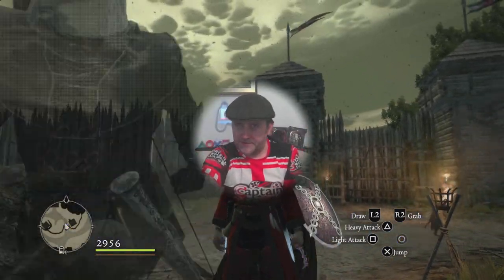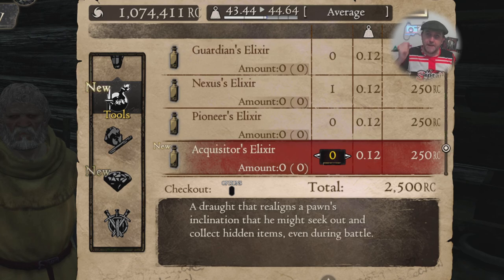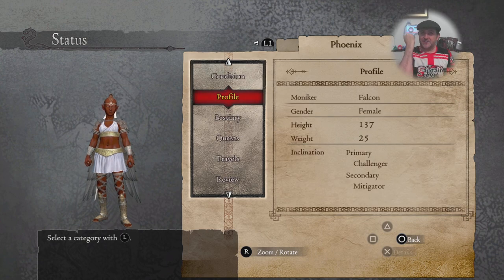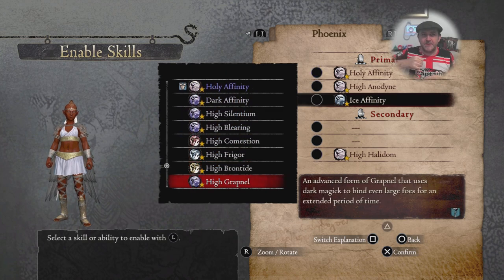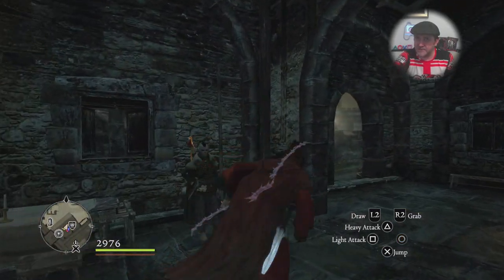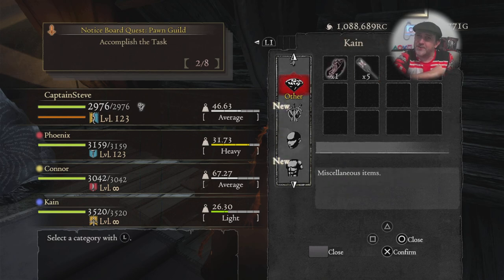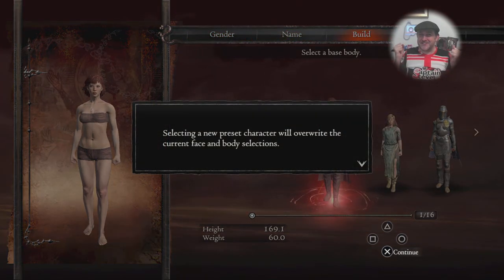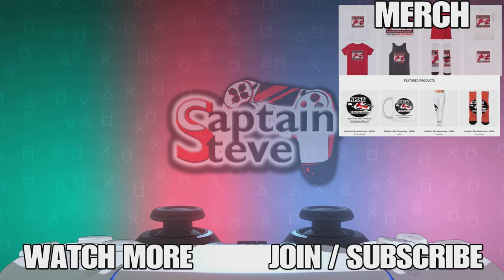Dragons Dogma Dark Arisen How To Make A Better Pawn For Higher Captain Steve DDDA EP21 Get RC Easy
Madeline Needs to have been given a Statue, Bronze or better, I gave her a forgery of a Gold one.

UK Time Schedule:
Mon 6pm - Shite Game Mondays With Chums
Tue 6pm -  Solo live stream No Man's Sky
Wed 6pm - 1 hour Dragon's Dogma Live
Fri 6pm - No Man's Sky Live stream with chums